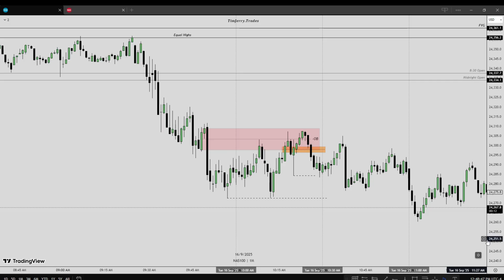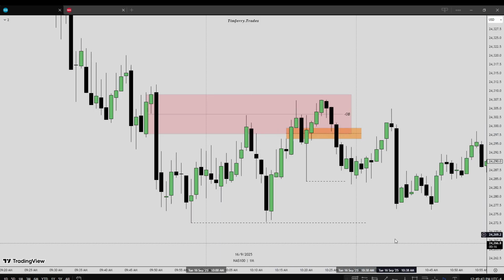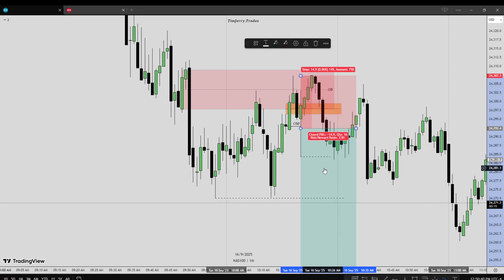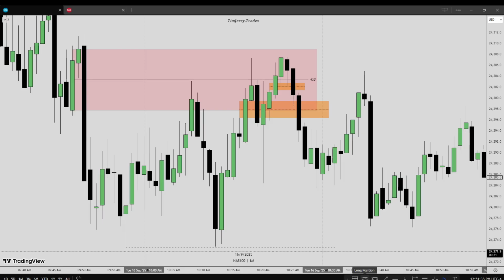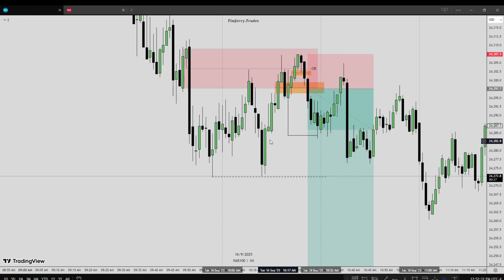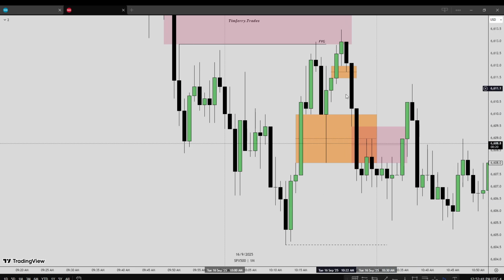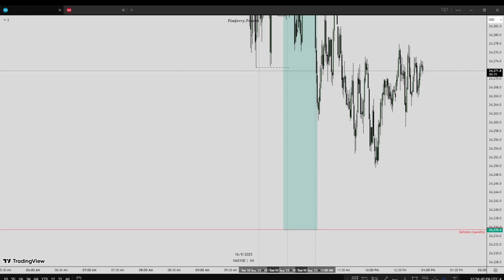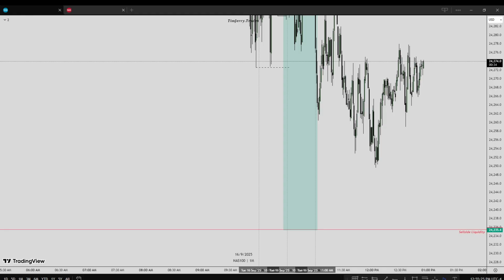NASDAQ Sell Trades | Stopped Out Then Breakeven